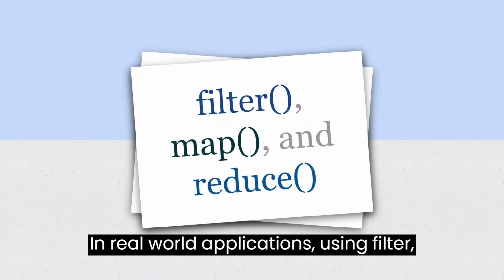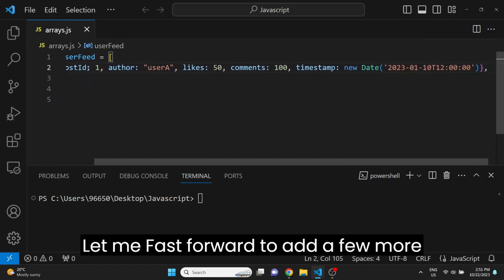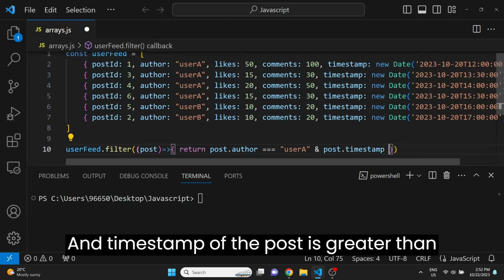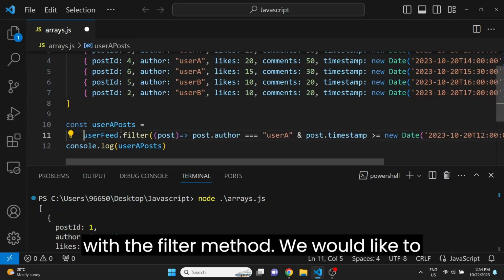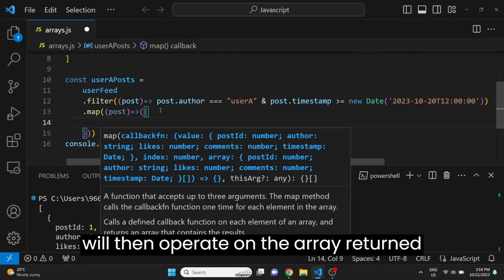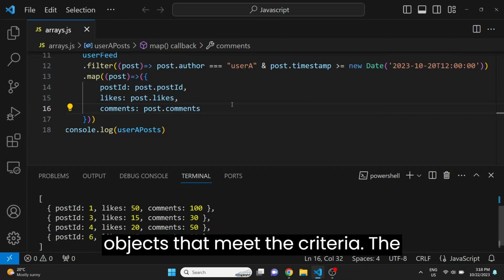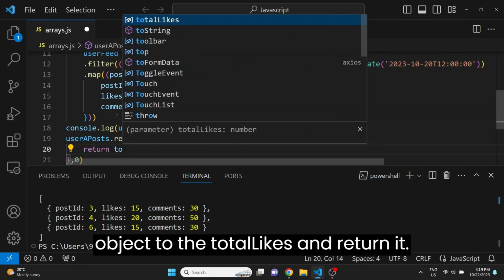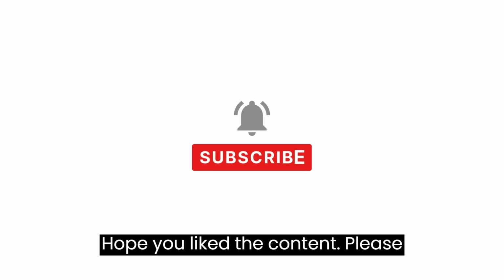Combine .filter(), .map(), & .reduce() | Advanced JavaScript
🚀 Welcome to my JavaScript Map, Filter, and Reduce Tutorial!
In this captivating tutorial, we'll embark on a journey that combines the powerful JavaScript array methods - "filter," "map," and "reduce" - into a seamless workflow. 🌟 🚀

📽️ Video Timestamps:
00:00 - Introduction with a Real-World Social Media Example
00:55 - Filtering Posts with filter(): Step One in Our Data Transformation
02:12 - Transforming Data with map(): Adding the Finishing Touch
03:30 - Reducing the Magic with reduce(): Calculating Total Likes
04:43 - A Special Request for Your Subscription 😊

🔵filter() Tutorial: Curious about the "filter" function as well? Here's a link to my filter() tutorial:

🔵reduce() Tutorial: And if you're interested in conquering the "reduce" method, be sure to explore my reduce() tutorial:

🔍 Description:
Are you eager to harness the full potential of JavaScript's array methods and see them in action, working together seamlessly? Your journey begins here! In this video, we explore the power of "filter," "map," and "reduce," by taking you through a real-world social media scenario.

We start by filtering posts, selecting only the data we need. Then, we employ the "map" method to enhance and refine that data. Finally, we dive into "reduce" to calculate the total likes on the posts. By the end of this tutorial, you'll have a comprehensive understanding of how to leverage these methods in tandem for efficient data manipulation! 🧐

👨‍💻 Whether you're a JavaScript novice looking to grasp the fundamentals or an experienced developer aiming to refine your skills, this tutorial caters to all skill levels. Prepare to supercharge your JavaScript expertise! 💪